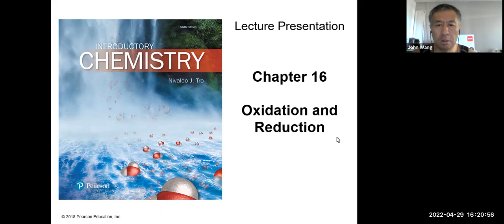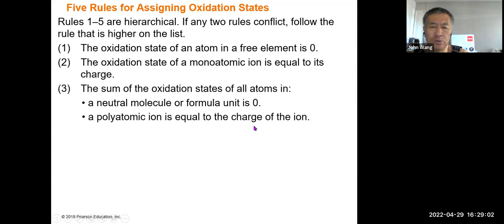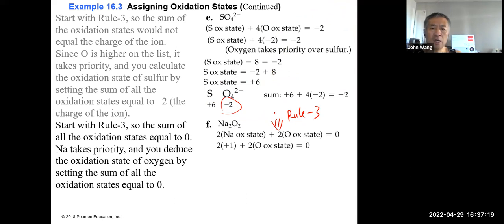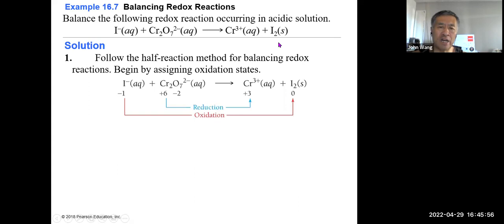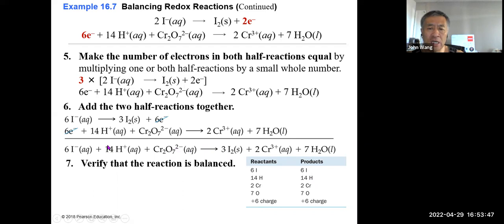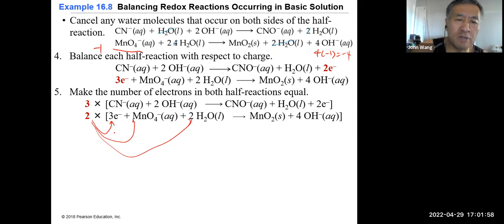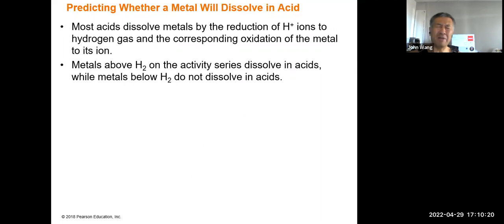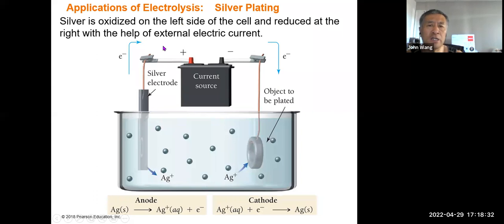Chapter 16 Lecture Video